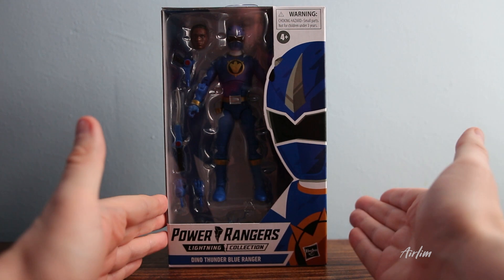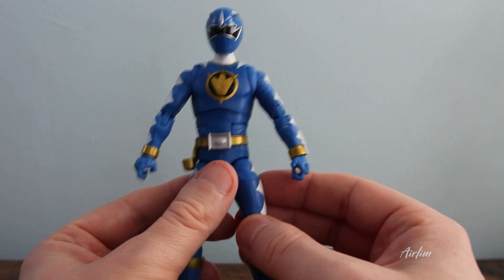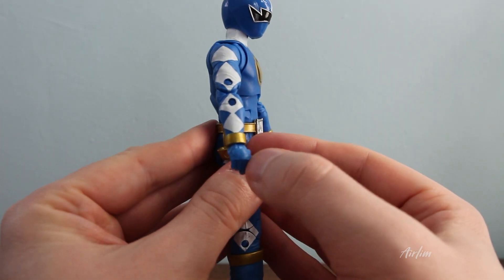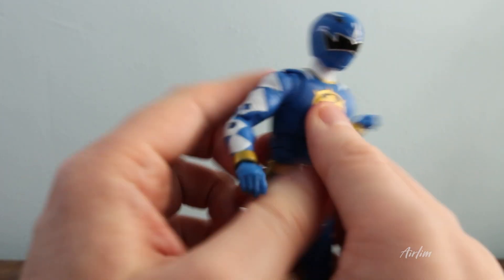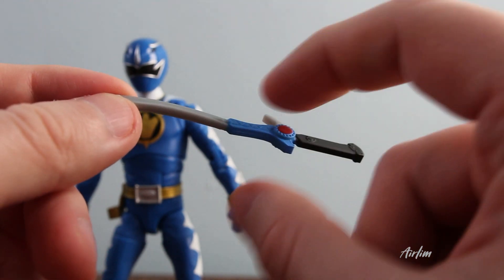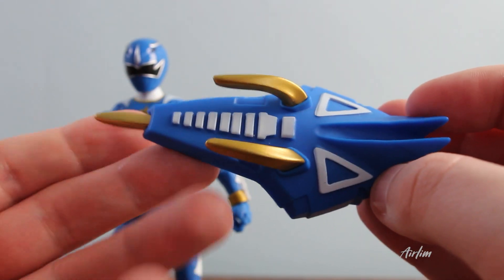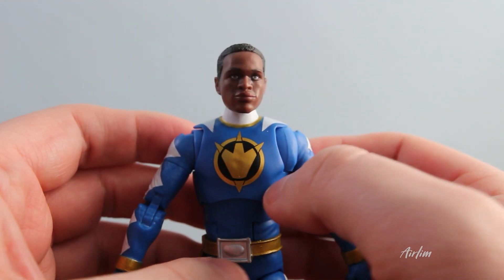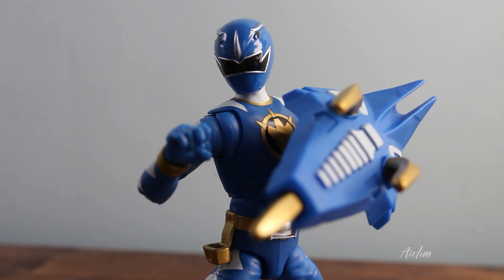Lighting Collection Dino Thunder Blue Unboxing Review | Airlim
Welcome back to another video, This to me is the best figure in the wave and i think it really shows it. To me this is a really nice one, It's got the best look, it has the best posability, It's a really nice figure all around, I love how they made him and i like that the colours work out a lot better than most. Either way i like this figure and i can't wait to finish the line.